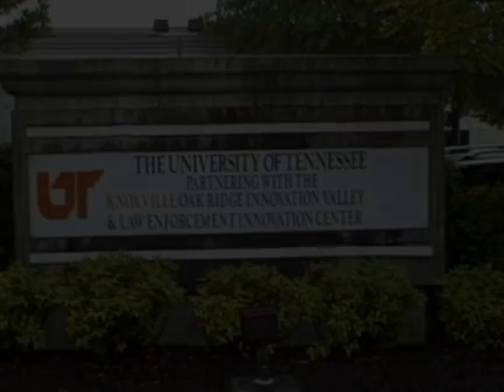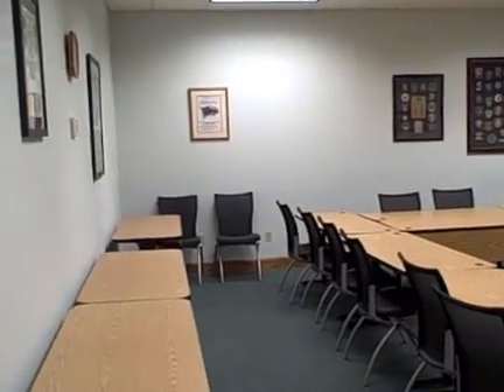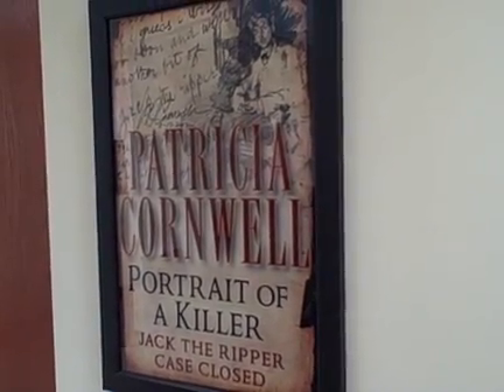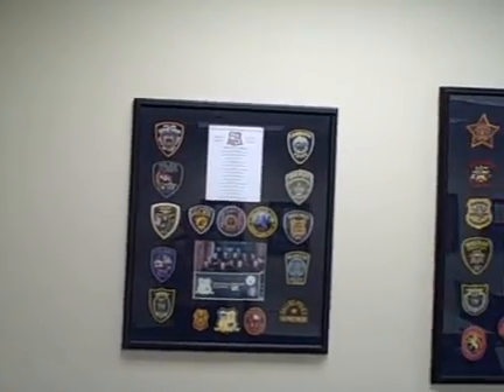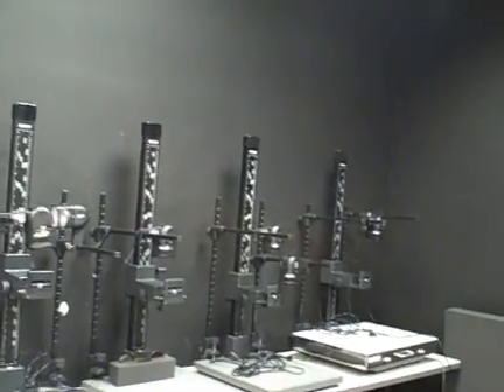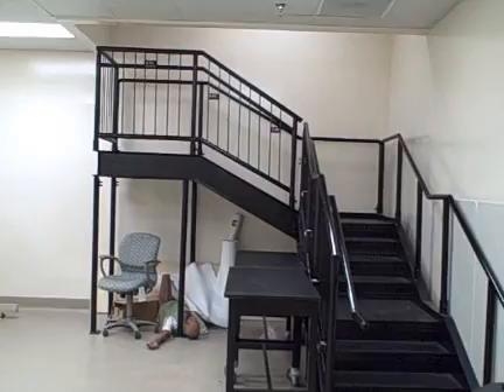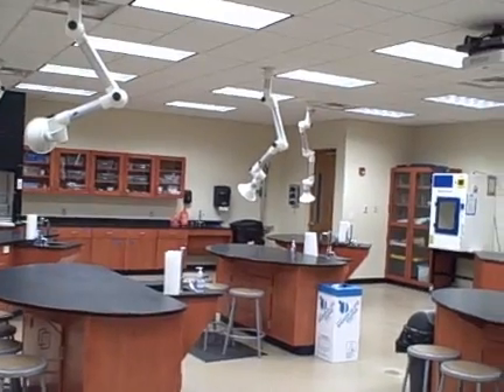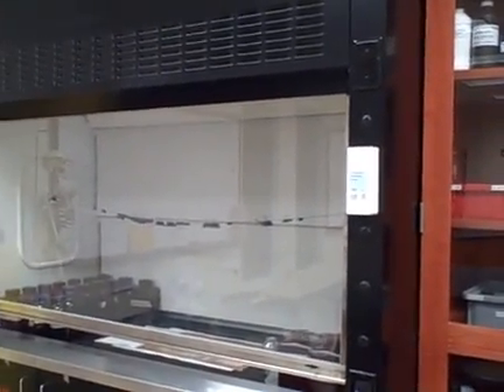Murder Mysteries: Inside the National Forensics Academy in Oak Ridge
Don Green, executive director for UT's Law Enforcement Innovation Center (which includes the National Forensics Academy), leads viewers on a tour through the NFA and discusses what the academy teaches law enforcement officers.